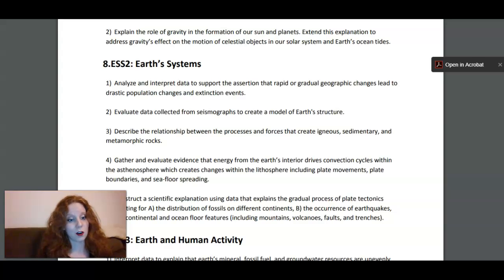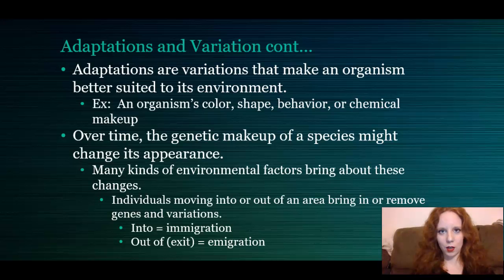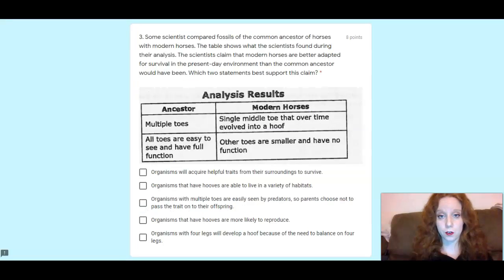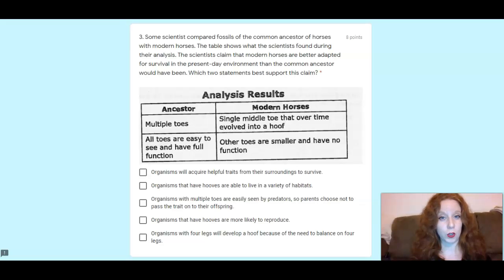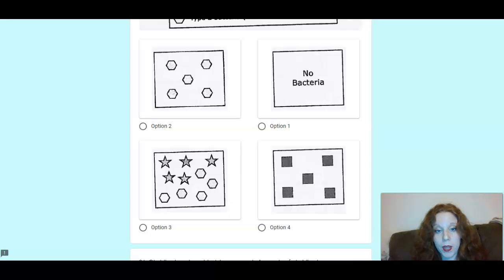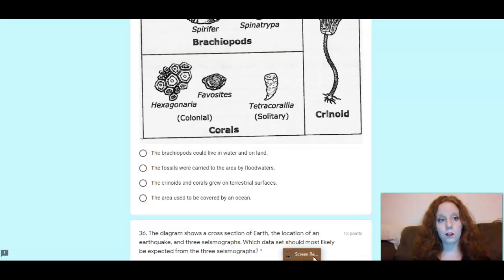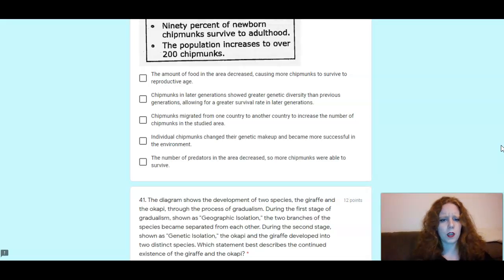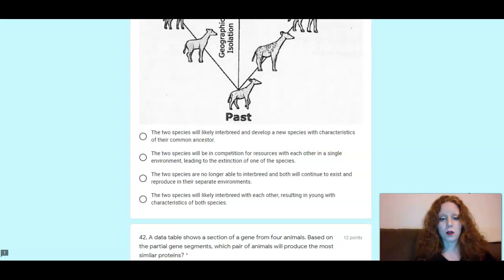8.ESS2.1 TNReady Review